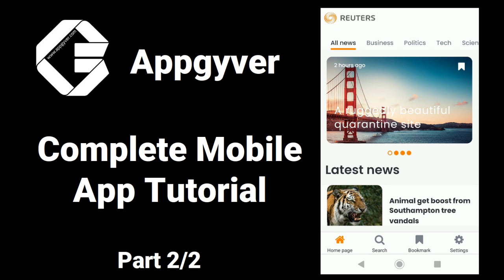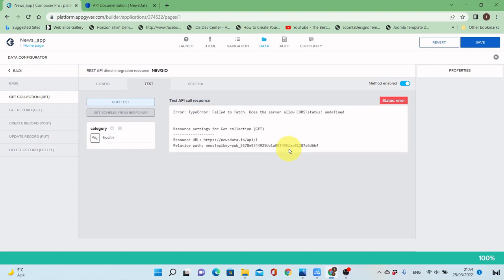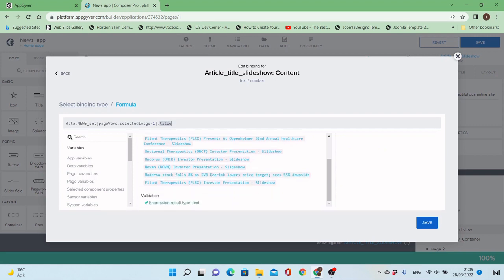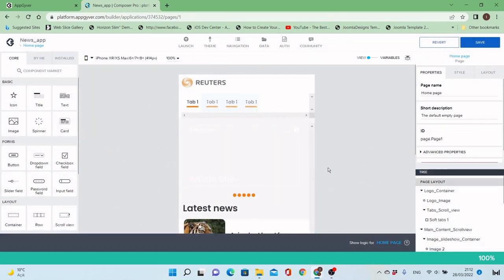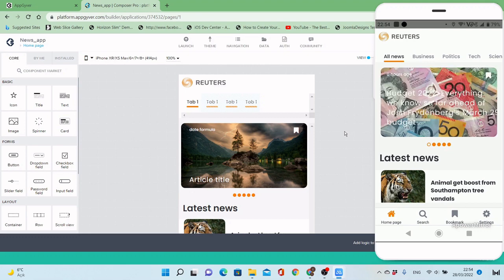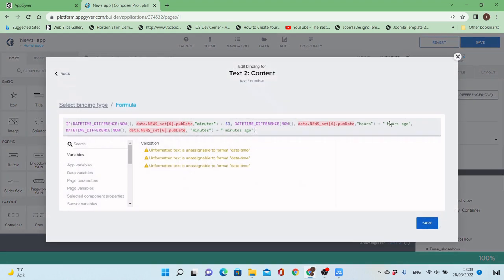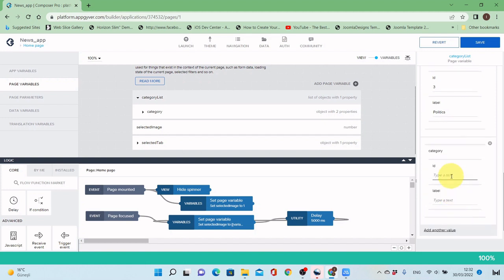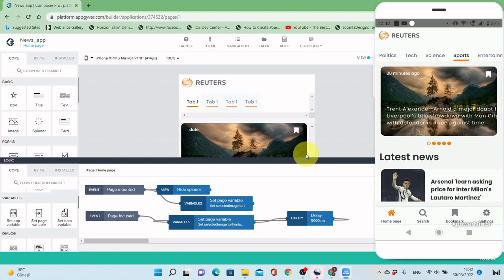SAP Build Apps (Appgyver) tutorial: Building complete Mobile application (Part 2)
This is the part 2 of building complete mobile news application, in this part we will connect our application to news rest API. We will retrieve the information and bind it to our user interface we already created in part 1.
Useful links:
Part 1 :